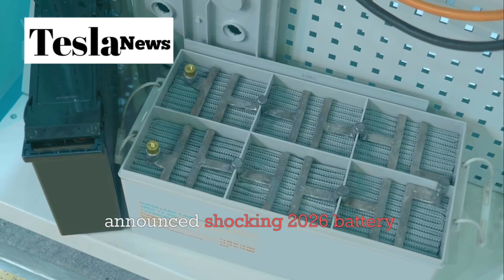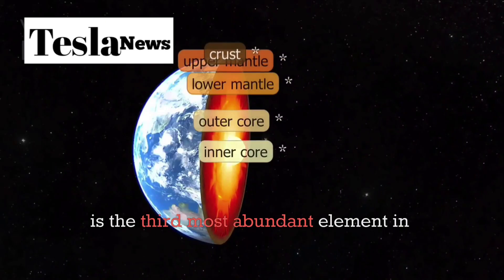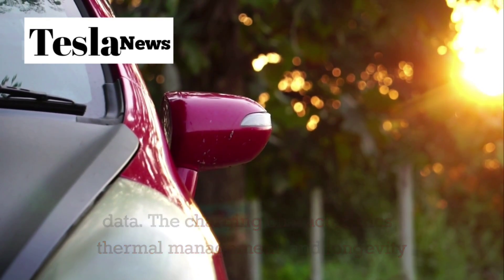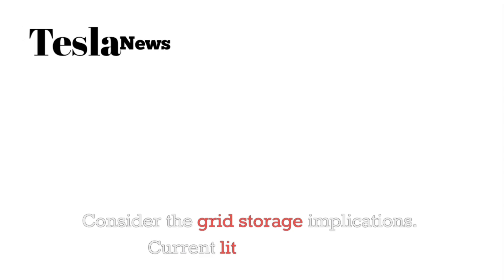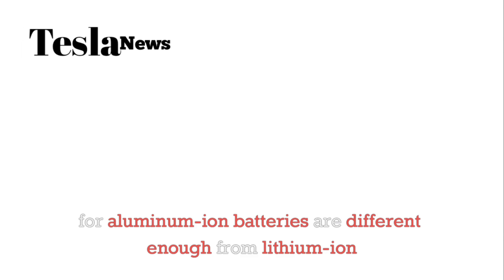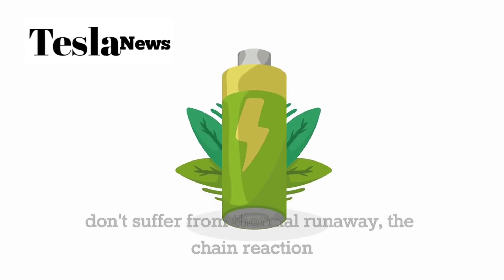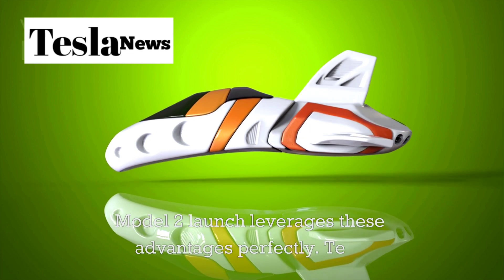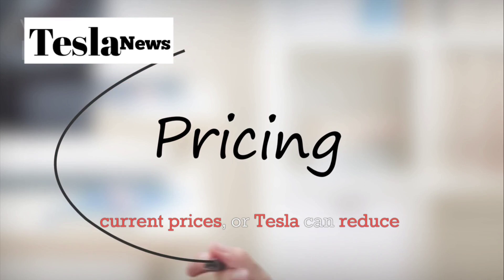SHOCKING: Tesla Model 2 Gets $1,350 Battery That DESTROYS Lithium Forever! 550 Miles Range 2026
🚨 BREAKING: Elon Musk just announced the most revolutionary battery breakthrough in automotive history! Tesla's new aluminum-ion battery for the 2026 Model 2 isn't just cheaper than lithium - it's about to END the lithium era forever. While everyone was focused on the Model 2's design, Tesla secretly developed a $1,350 battery pack that delivers an impossible 550-mile range and is literally explosion-proof. This isn't just another incremental improvement - it's a complete paradigm shift that will make current electric vehicles look like stone-age technology.

The implications go far beyond just Tesla. This aluminum-ion breakthrough could single-handedly destroy China's battery empire, crash lithium prices worldwide, and make luxury electric vehicles affordable for everyone. Tesla's vertical integration strategy has enabled them to achieve what seemed impossible: a battery that's simultaneously cheaper, safer, longer-lasting, and more powerful than anything on the market. The $1,795 battery pack price point isn't just competitive - it's revolutionary, enabling Tesla to sell the Model 2 at mass market prices while maintaining luxury performance.

Don't miss this deep dive into the technology that's about to reshape the entire automotive industry. We'll reveal exclusive details about Tesla's testing progress, the science behind aluminum-ion batteries, and why this announcement marks the beginning of the end for lithium-ion technology. The 2026 Model 2 launch isn't just another car release - it's the start of an energy revolution that will transform everything from grid storage to portable electronics.

Timestamps

00:00 Intro
00:45 Reality Check
01:30 Testing Progress
02:15 Paradigm Shift
03:00 China's End
03:45 Game Changer
04:30 Luxury Affordable
05:15 Price Achievement
06:00 Range Revolution
06:45 Safety Innovation
07:15 Structural Changes
07:45 Official Timeline